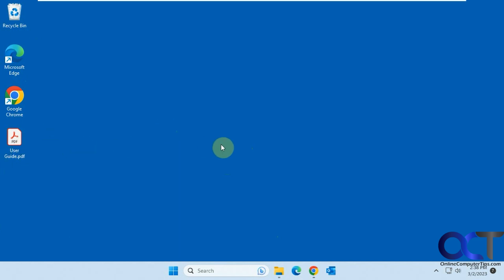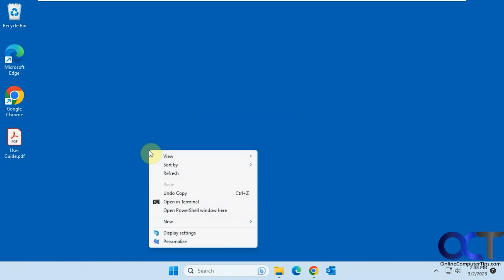How to Skip the Windows 11 Right Click Show More Options Menu Without Additional Software or Tweaks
If you are not a fan of clicking on "Show more options" to get to the context menu you need every time you right click on a file or your desktop in Windows 11, then here is a quick and easy trick to bypass that step!

Here is our video on how to revert back to the classic Windows 10 style right click menu.